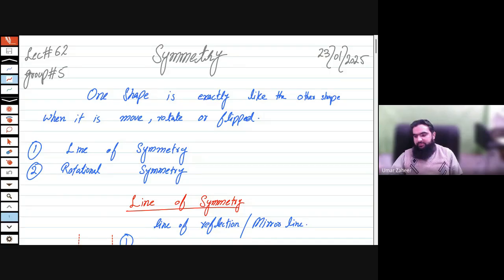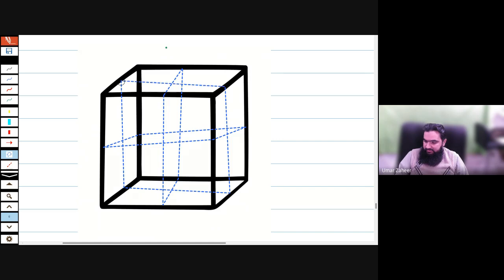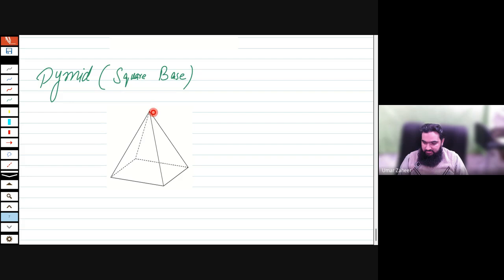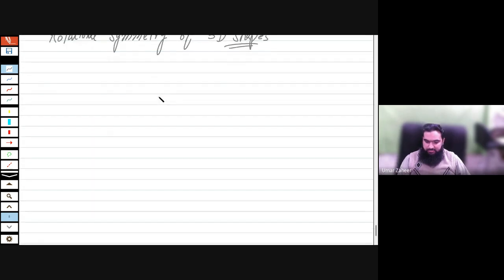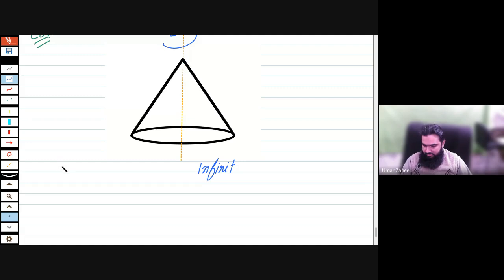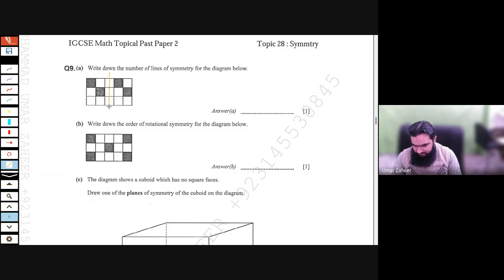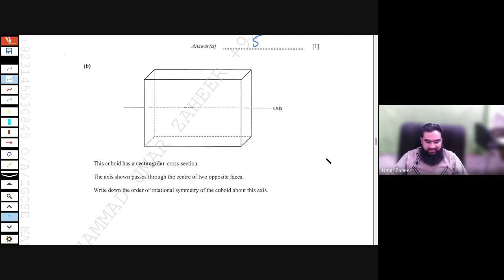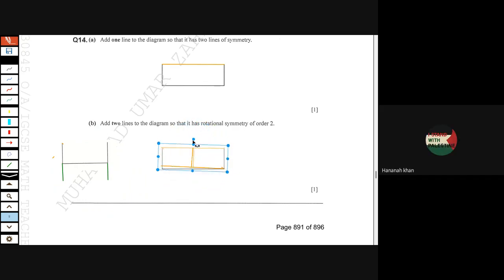SYMMETRY PART 2 Lec# |63 IGCSE/O LEVEL Math |Muhammad UmarZaheerTHEDIGITAL COACHING